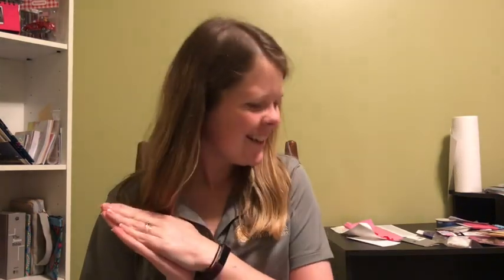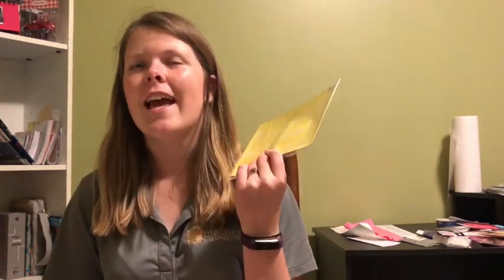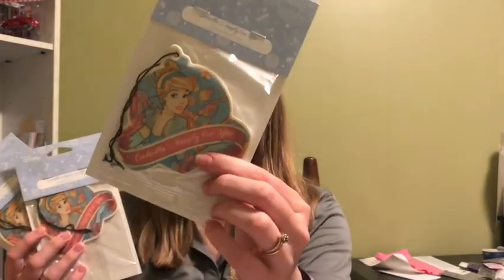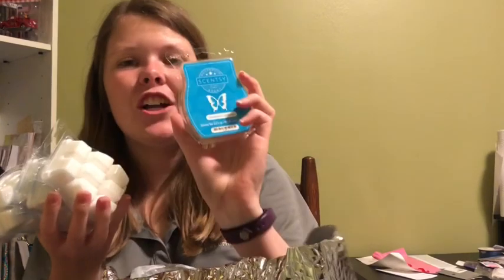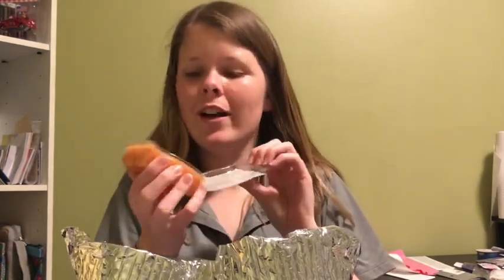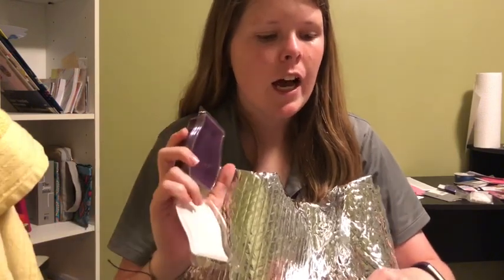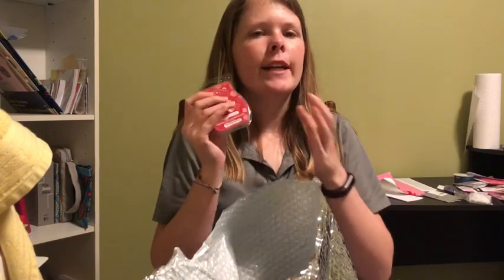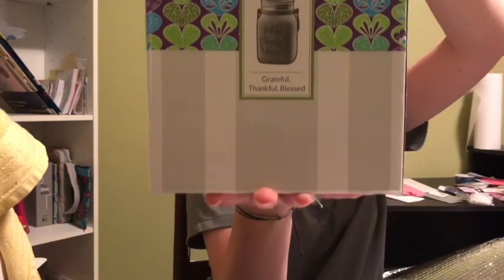GIVEAWAY WINNER- SCENTSY Haul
I am a new Scentsy Consultant !!